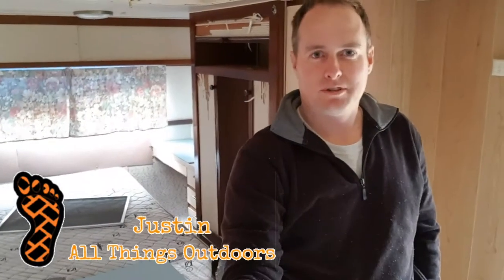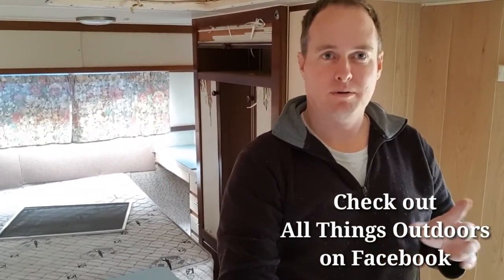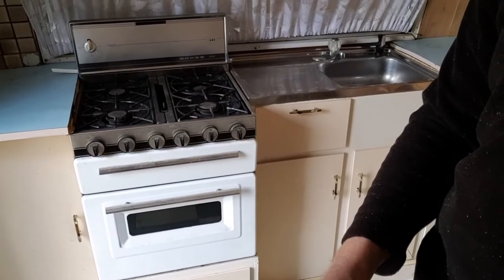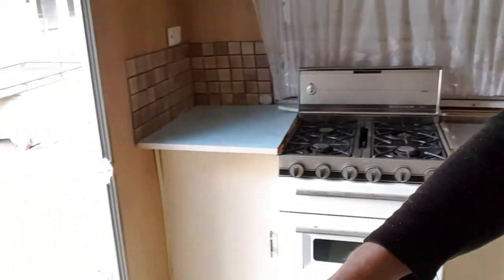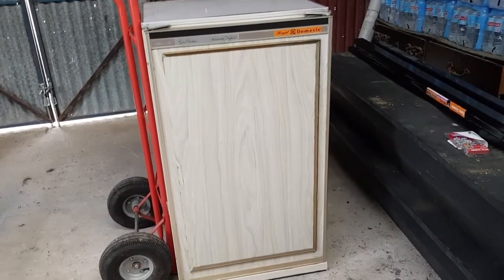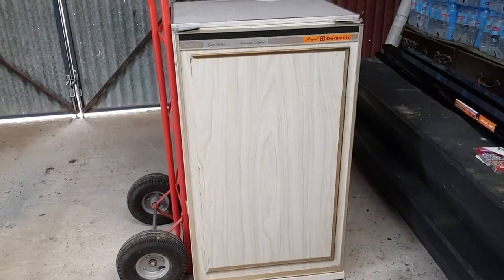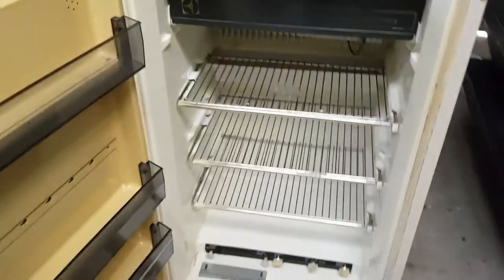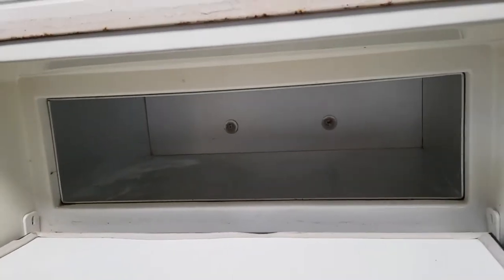Australian Chesney President Caravan Renovation: Ep 1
My wife and I recently purchased a Chesney President caravan from Facebook Marketplace for $1300. I'm not sure what year model it is but can only gather that it is post 1973 as this is the year that Chesney started making this model. At a time when most caravans were being made with long curves and rounded edges a van such as this with its straight lines was quite unconventional however seems quite comfortable in today's age.
We will be chronicling the renovation process over several videos and welcome any comments, advice or extra information.